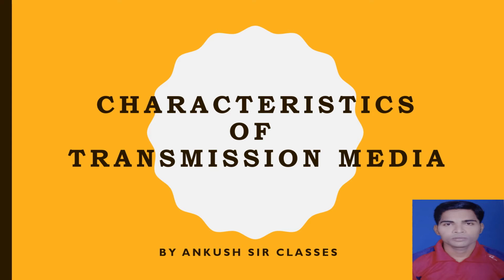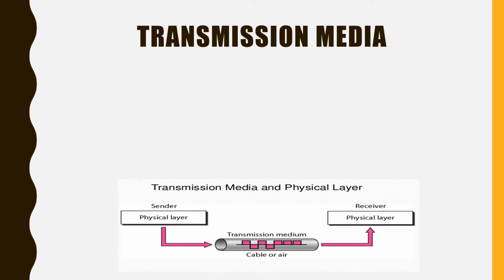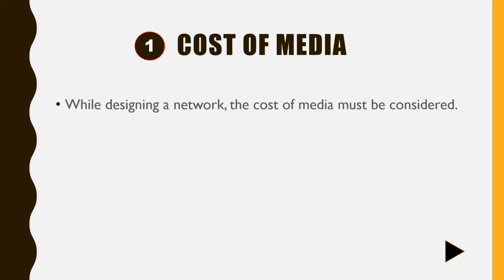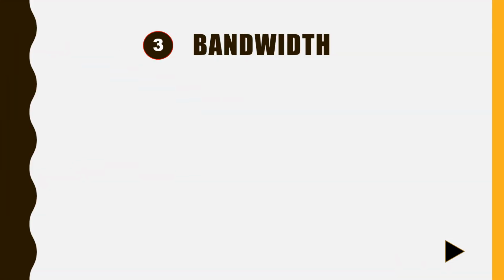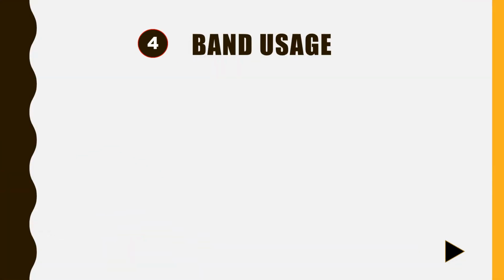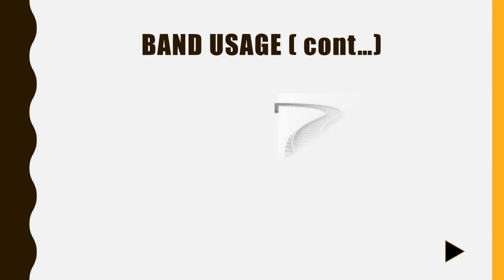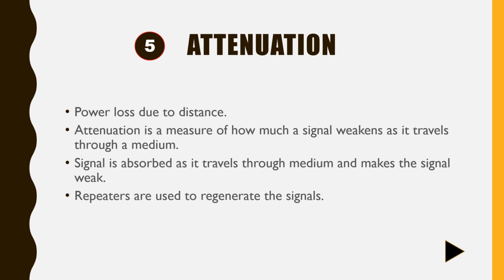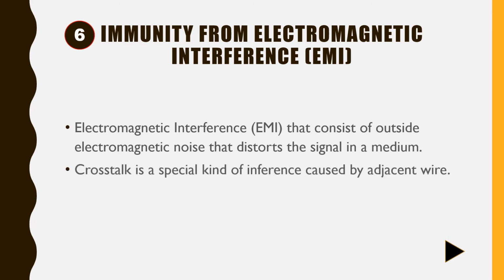Characteristics Transmission media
6 important characteristics of transmission media, Cost of media, Installation requirement, Bandwidth, Band usage, Attenuation, EMI